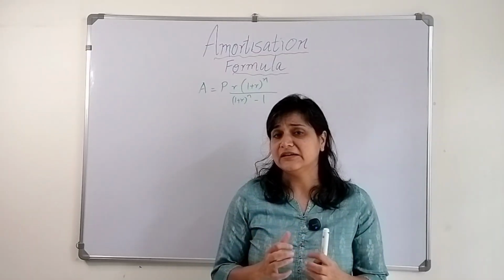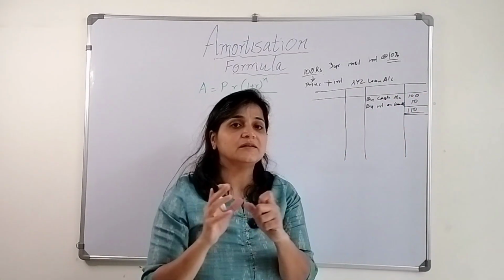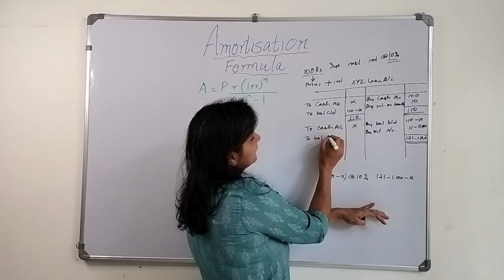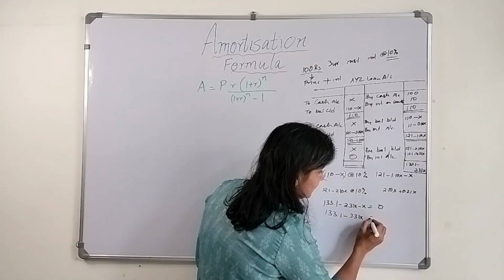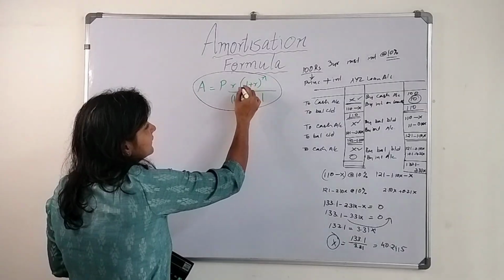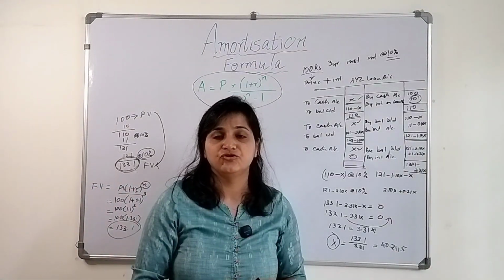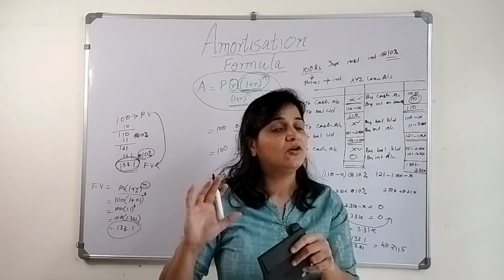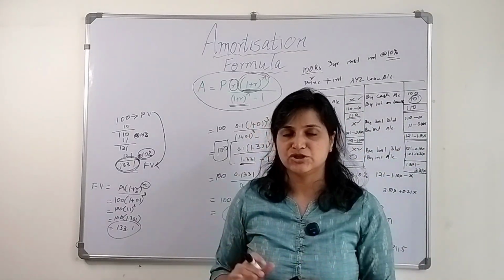Amortisation Formula | Commerce | Basic Accounting | 11th Std/B.Com/BBA | CBSE/NCERT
In this video I have tried to step-by-step breakdown of how amortization works! By setting the payment as X, tracking the balance year by year, and showing how the remaining balance drops to zero.

Moreover I have tried to explain how the Amortisation Formula works.
The numerator calculates the interest due on the entirely compounded loan amount over the full term. It treats the principal as if no payments are made until the very end whereas,
​The denominator represents the net growth factor of the money (the total compounded growth minus the original base of 1). By dividing the numerator by this factor, it scales the total debt down into equal periodic chunks.